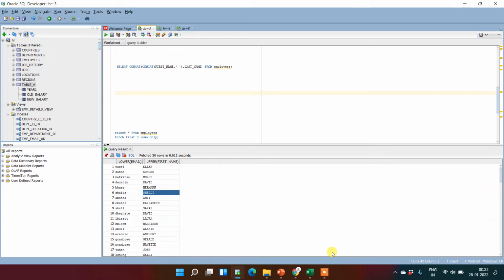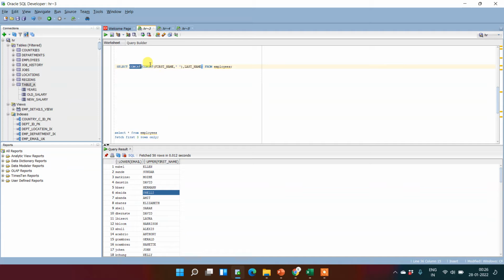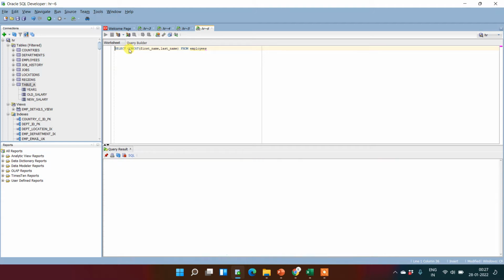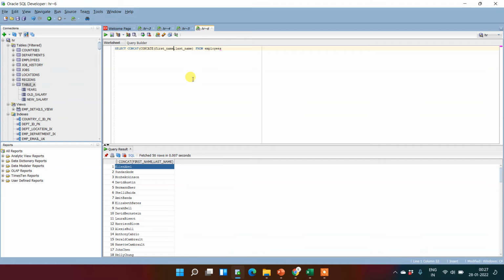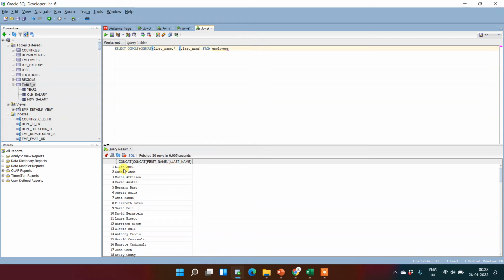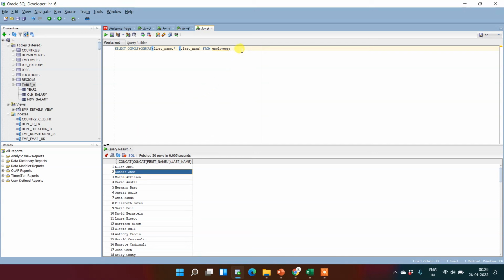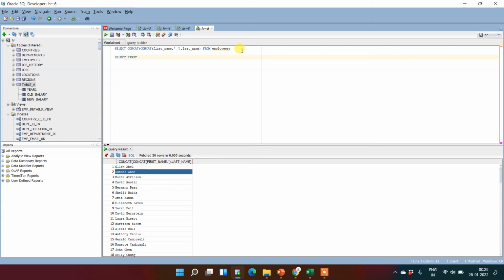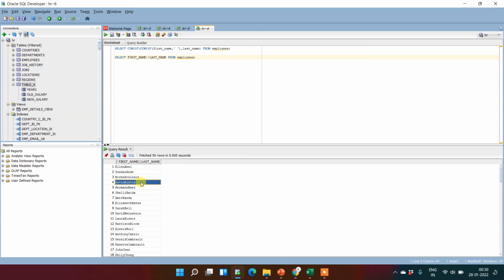SQL CONCATENATE function | CONCAT() function in SQL | Joining strings in SQL | CONCAT AND PIPE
In this tutorial we will learn about how to concatenate in sql. We will learn about both method to concatenate data.